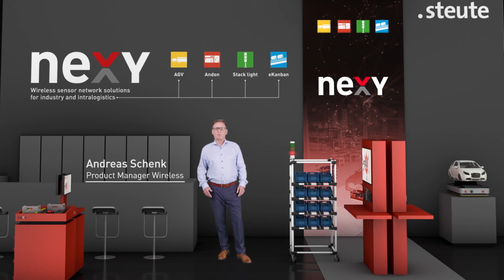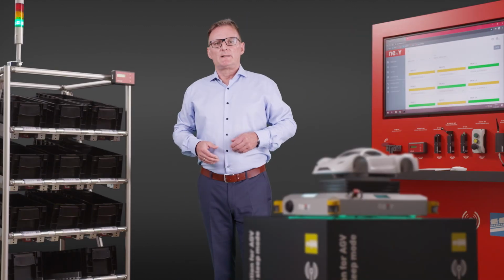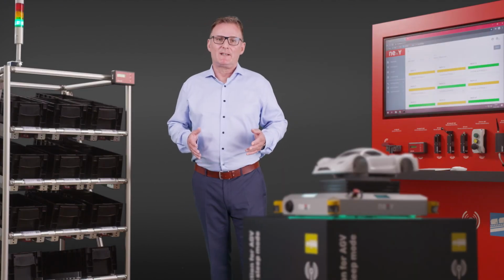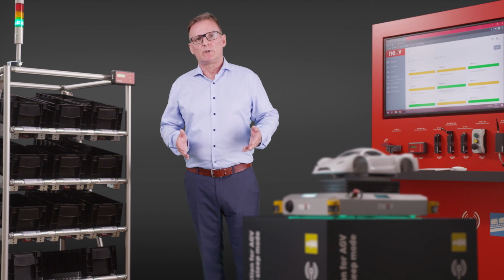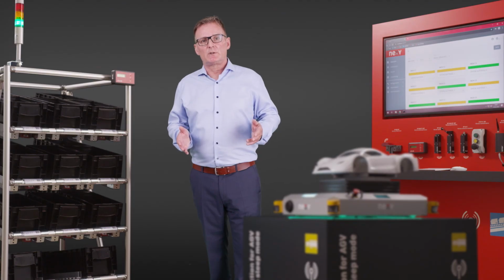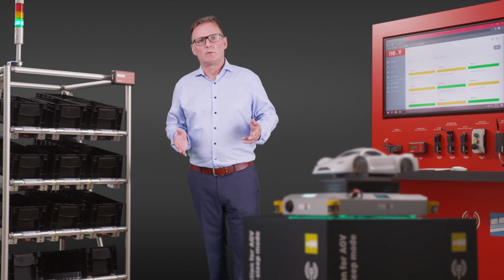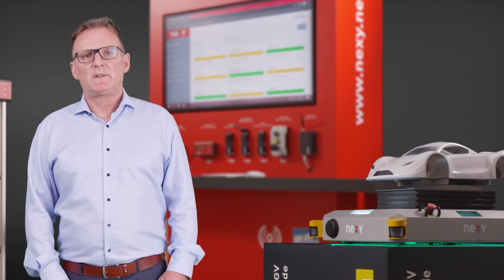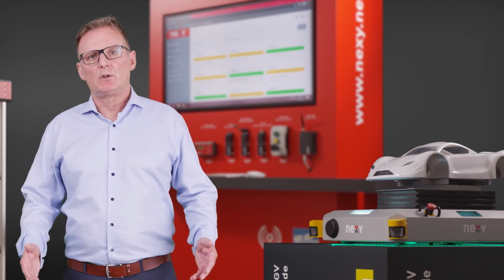What is nexy? Andreas Schenk reveals all! (en)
Andreas Schenk (Product Manager Wireless) gives first insights into the nexy world at the virtual booth of steute!

Whether eKanban or Andon systems, Stack light or AGV: digitalisation is bringing profound changes to industrial workflow processes, with huge potential for optimisation. In order to help you reap maximum benefits from this development, we offer intelligent solutions with nexy, integrating process data in your IT infrastructure reliably and in real time, facilitating universal accessibility. A modular system design means that different top-quality components can be individually and even repeatedly combined. Efficient and affordable implementation of a wide variety of applications in line with your precise requirements is therefore possible.

All over the world, we will be by your side as you move towards integrated and smart production – from the initial idea, to conception and implementation, to consulting and support in all daily business related to your individual wireless solution.